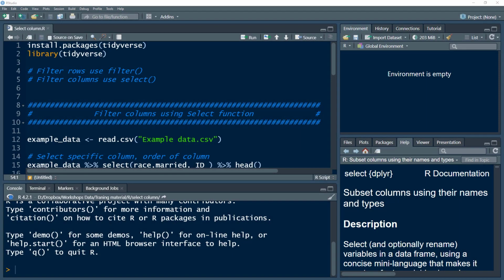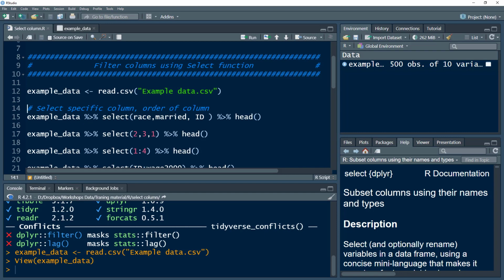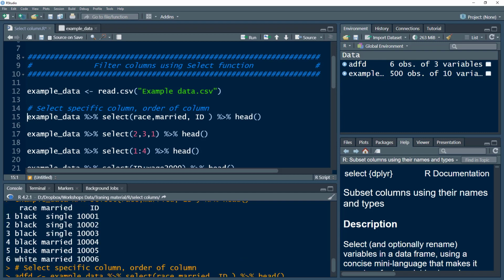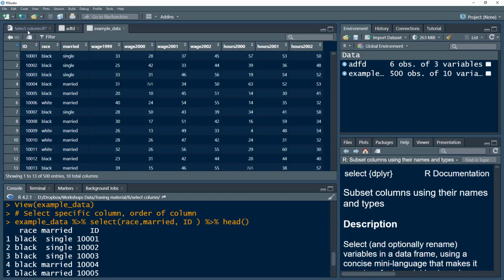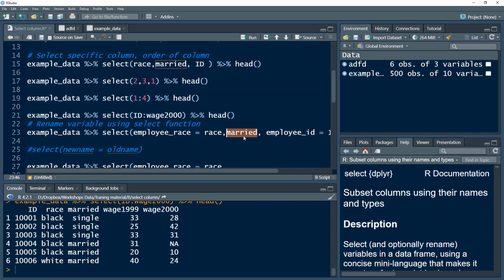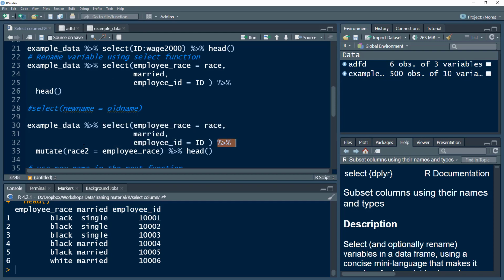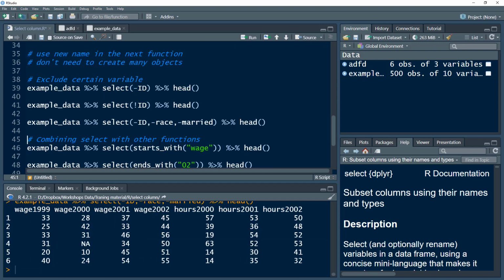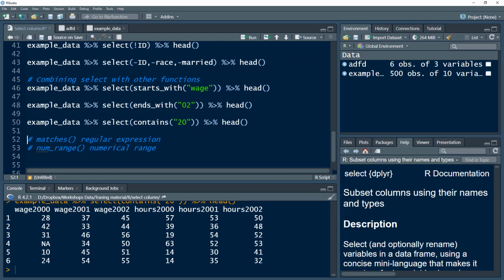Subset Column in R using Select Function from Tidyverse Package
In this video we discuss, how to use select() function from the tidyverse package. Select is used to select specific column or subset of columns. To filter rows you can use filter() function.